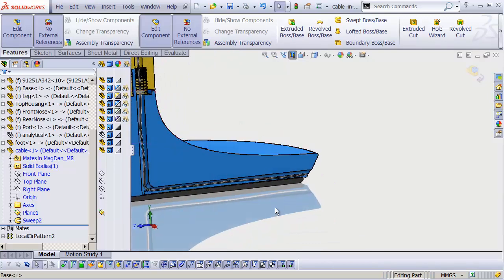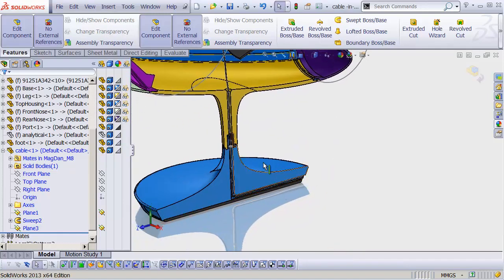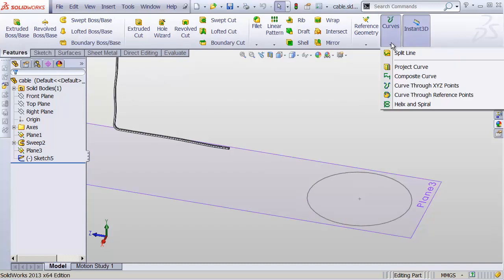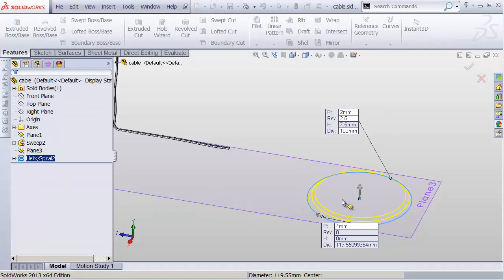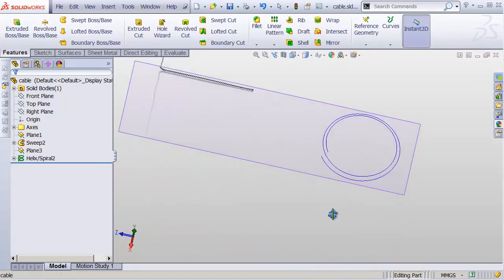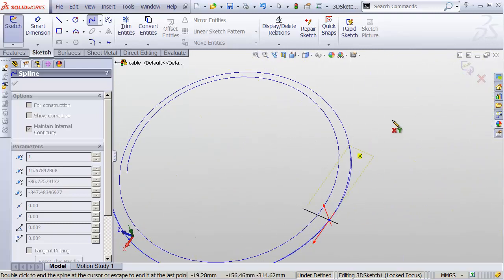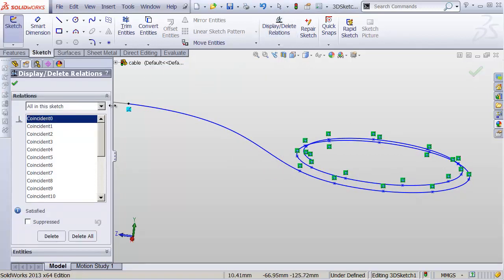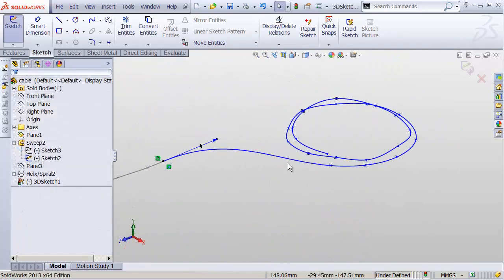cadjunkie – 36 SolidWorks Subwoofer Cable Coil I